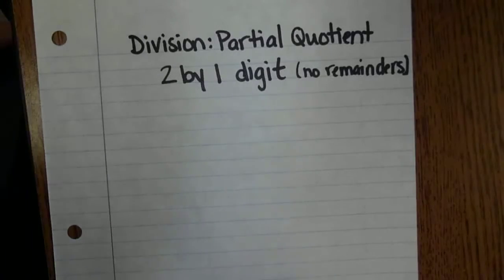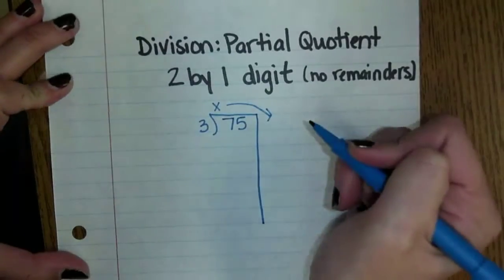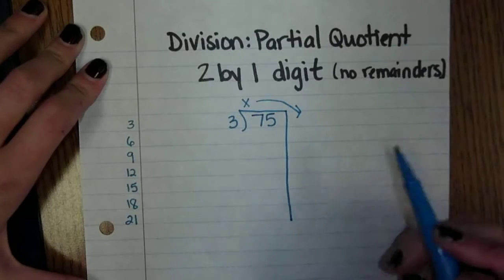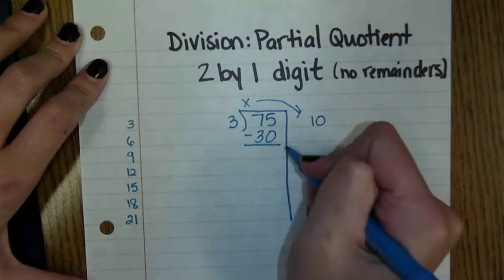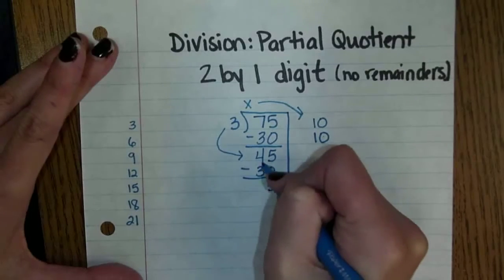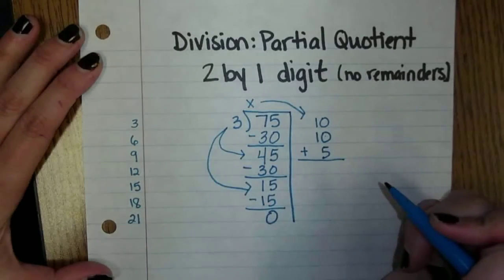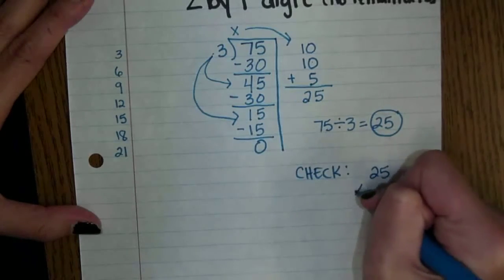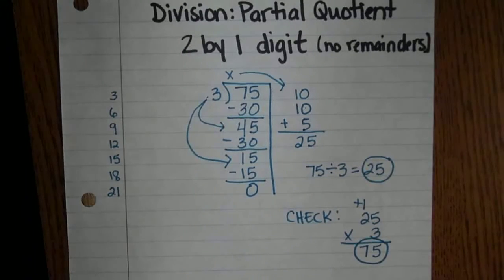Partial Quotient: 2 by 1 digit with no remainders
Learn how to divide 2 by 1 digit with no remainders using partial quotient method.